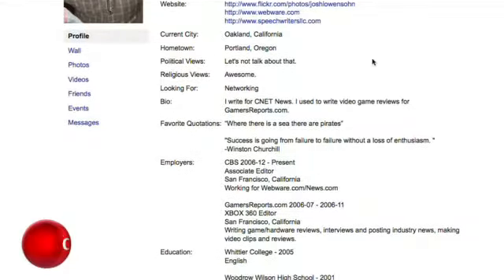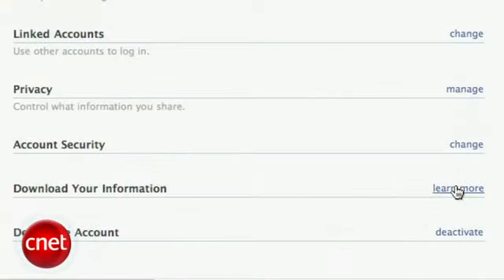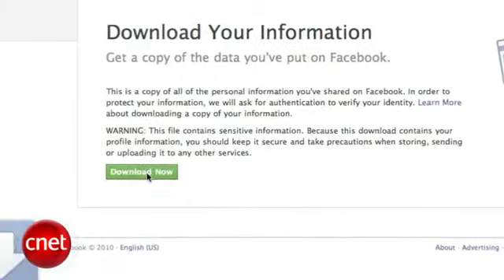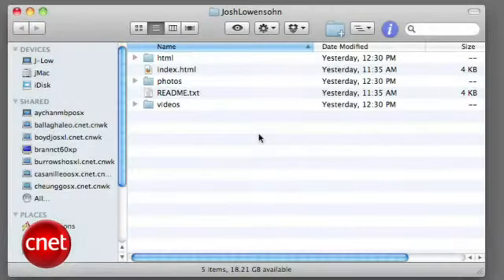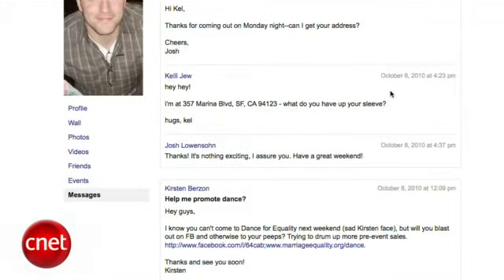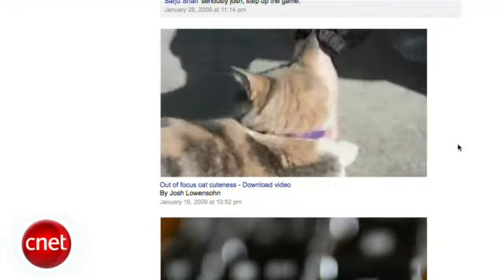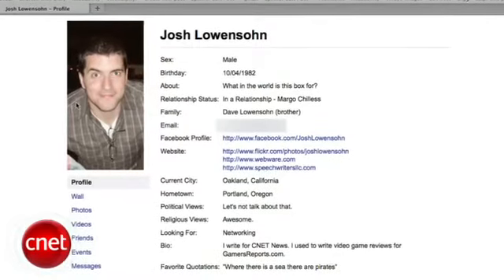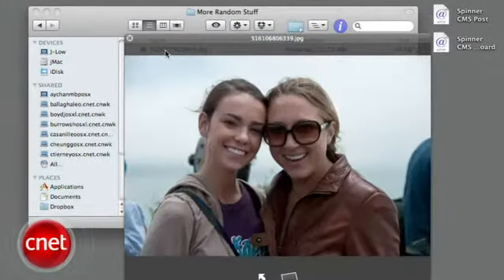Download all your data from Facebook